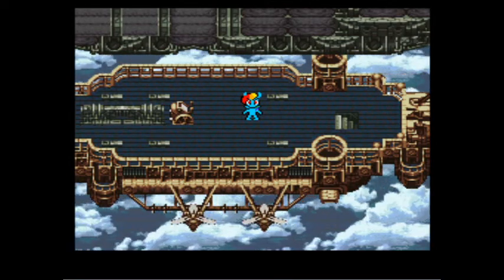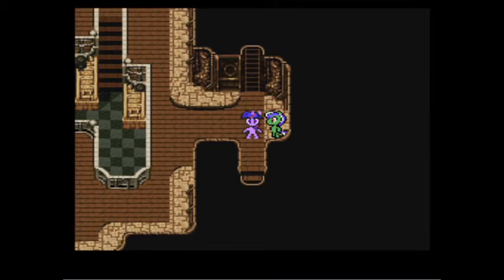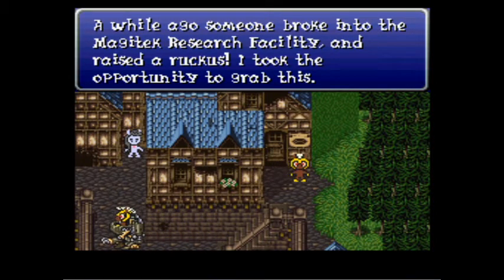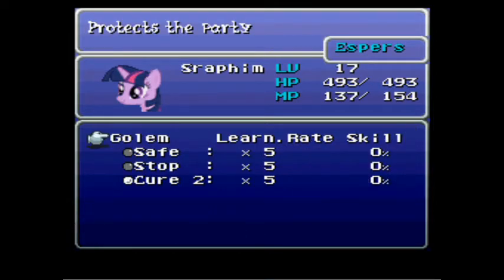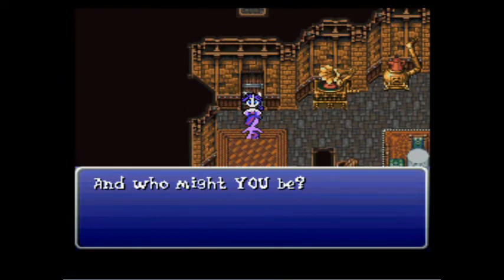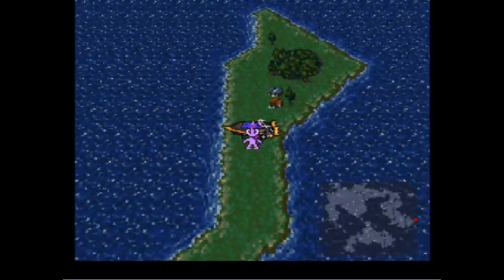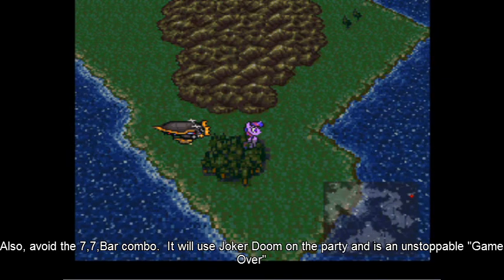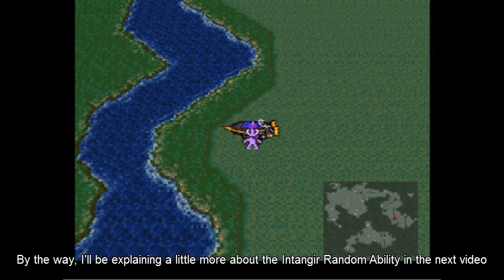Let's Play My Little Pony Fantasy VI #25 - Be Prepared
I do a whole bunch of preparation for the next part of the game, finding new Espers, stealing some new armor, and showing off trick number 2 for the Veldt.  I also show you how to break the game with Joker Doom.

Clips from: My Little Pony Friendship is Magic.
                   Chips Challenge